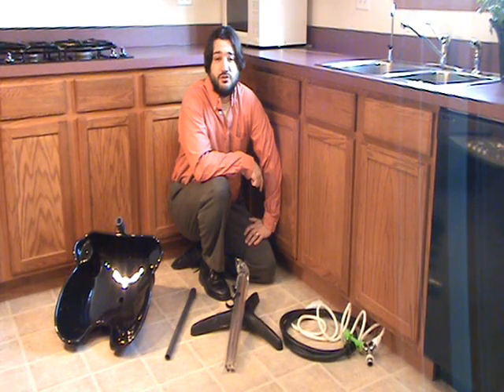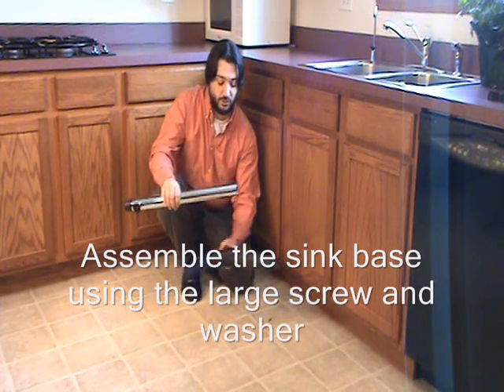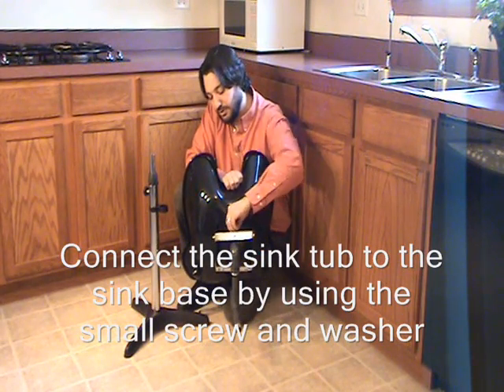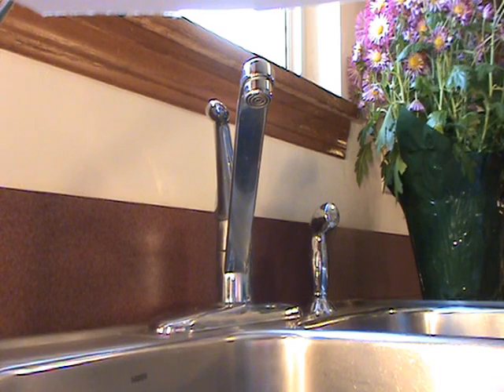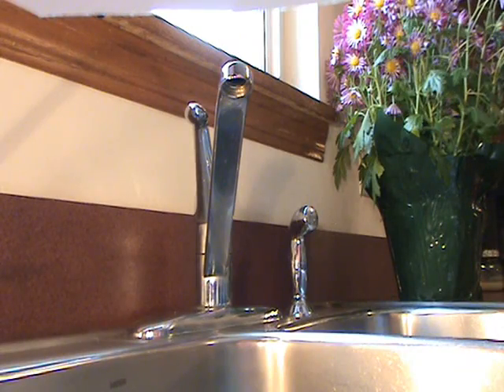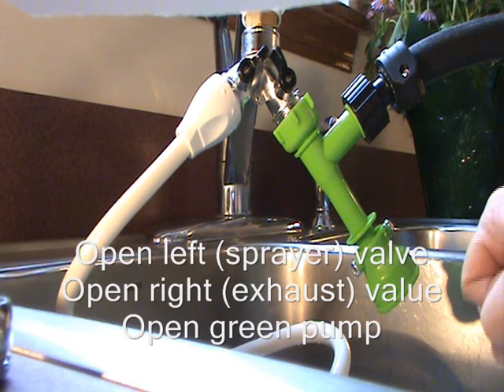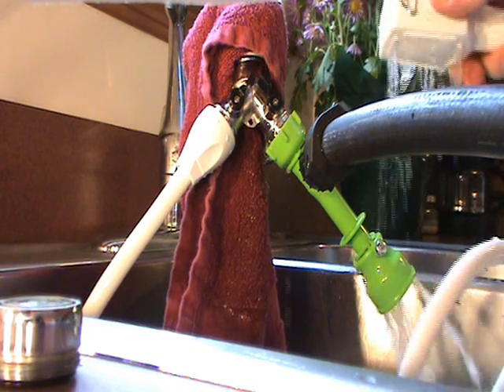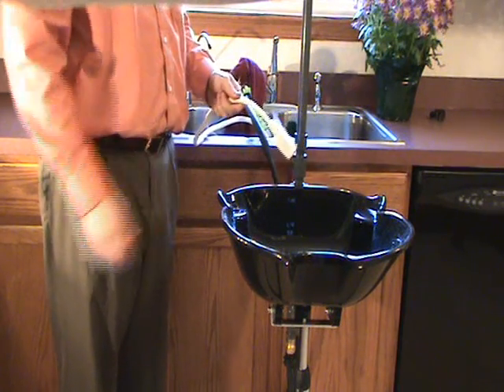instructional video 2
JV Sinks Easy-to-use portable salon shampoo sink